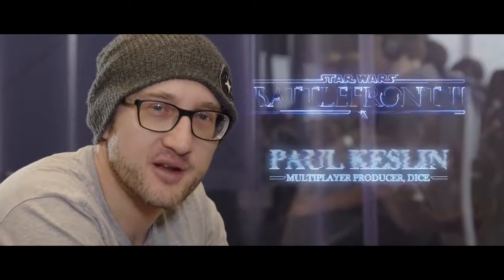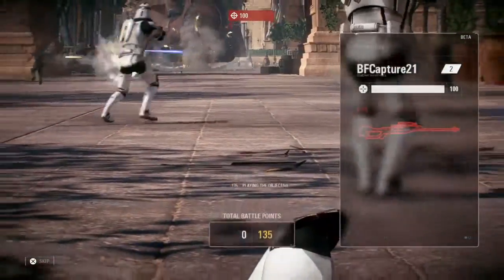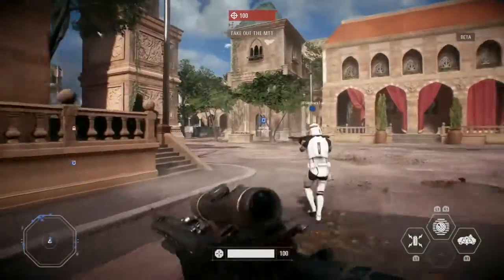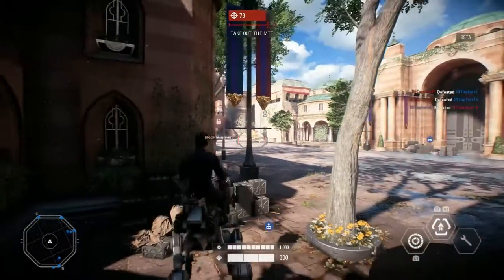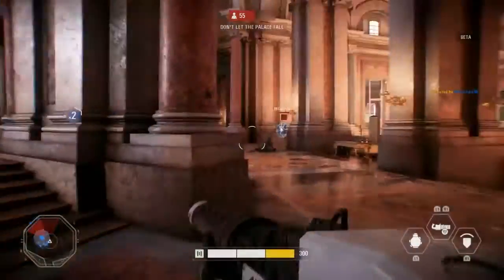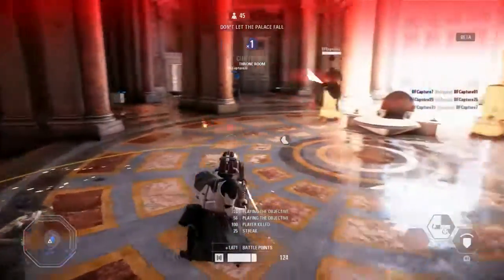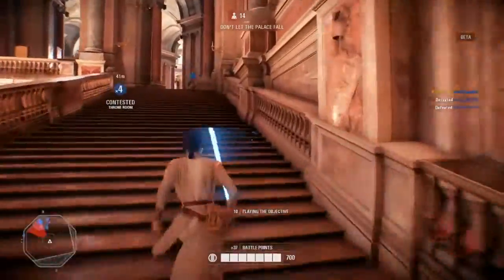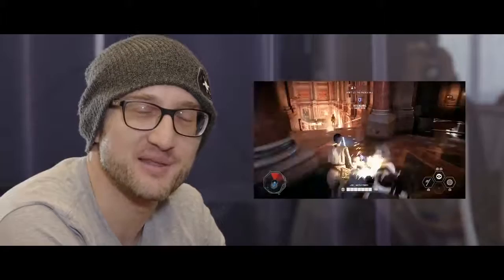Star Wars Battlefront II Galactic Assault Mode PS4